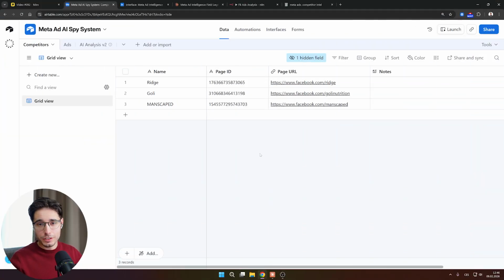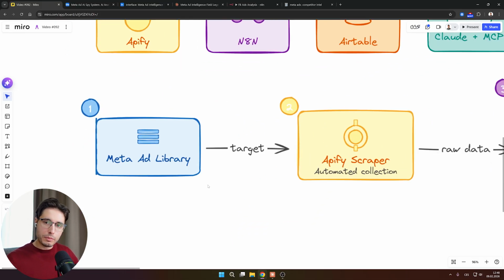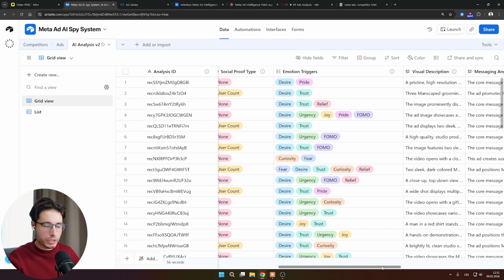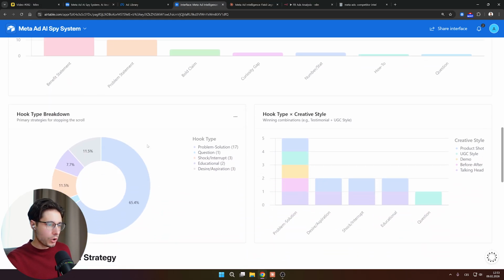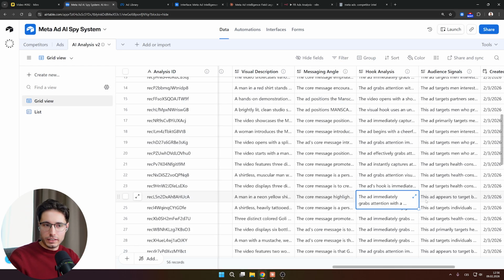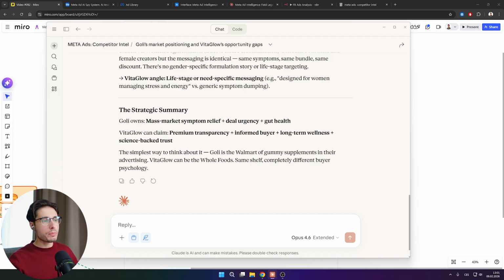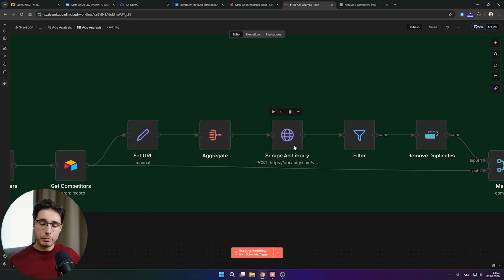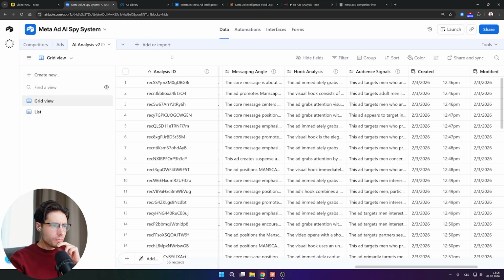Inside a $13M DTC Brand's Meta Ad Spy System (Full AI Automation)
⚡Want us to build your Meta Ads AI systems? Let's chat

In this video, I break down the Meta Ad competitor intelligence system we built for an 8-figure DTC brand. You'll see exactly how it works: scraping competitor ads at scale with Apify, organizing everything in Airtable dashboards, and using Claude MCP to have real strategic conversations with your data.

I'll walk you through the logic behind the system, show you the full workflow in action, and give you a look under the hood at the N8N automation that powers it. This is part 1 of a 3-part series covering the full AI-powered Meta ads workflow - from competitor research to ad generation to performance analysis.

Whether you're running a 7- or 8-figure DTC brand, you'll see how to stop wasting hours in Meta Ad Library and start analyzing competitors systematically.

Timestamps
0:00 - Inside an 8-Figure Brand's Meta Ad Spy System
0:20 - How the System Works (Live Demo)
2:14 - Tech Stack & Architecture Overview
3:52 - The Ads Database & AI Analysis Breakdown
6:58 - Dashboard: Patterns, Hooks & Emotional Positioning
9:22 - Talking to Your Data with a custom Claude AI Agent
12:41 - The Full Meta Ads AI System
12:57 - Behind the Scenes: N8N Backend Walkthrough